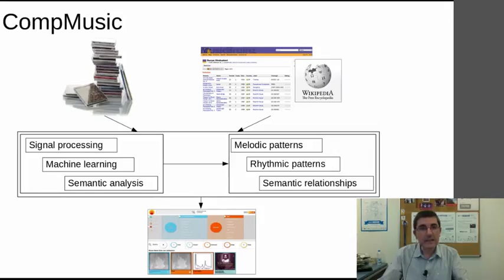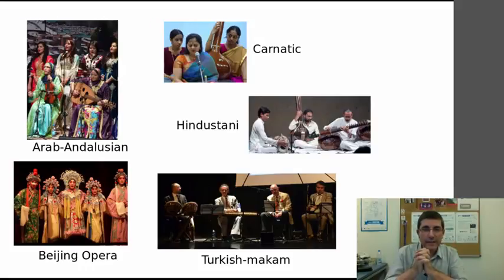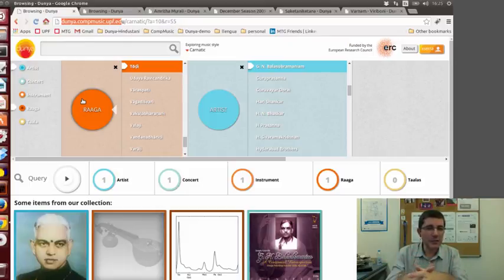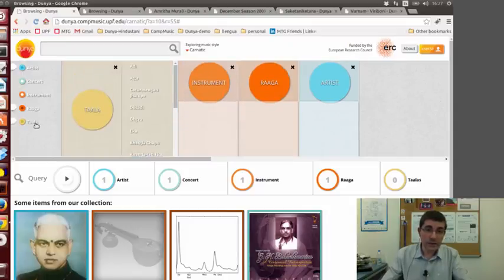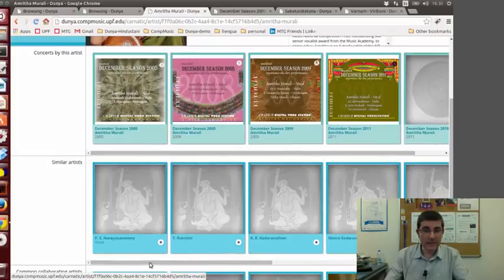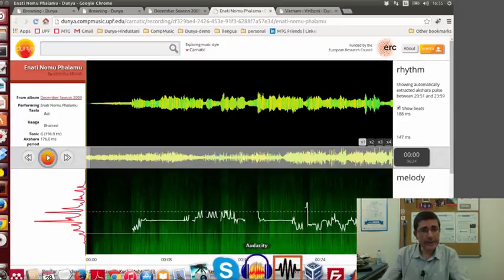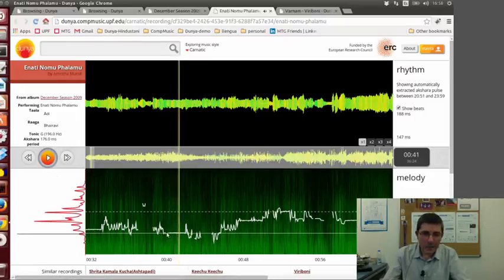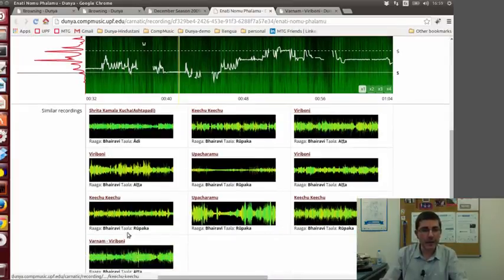10.5 Digital Sound Processing : Dunya